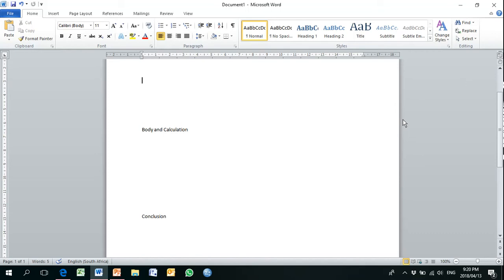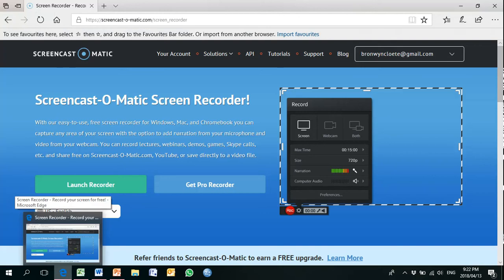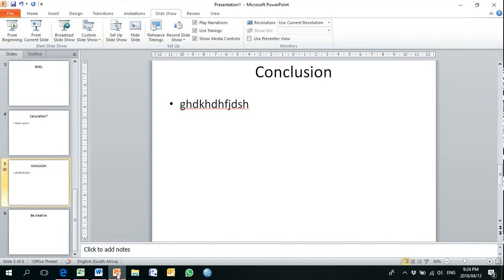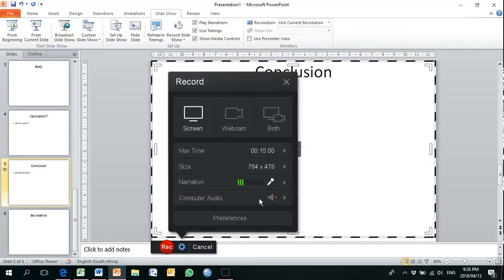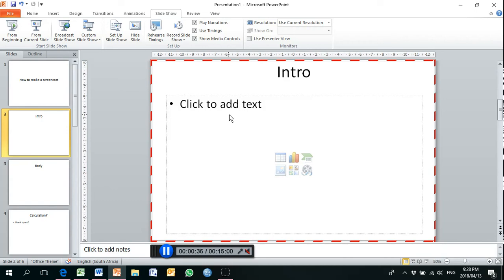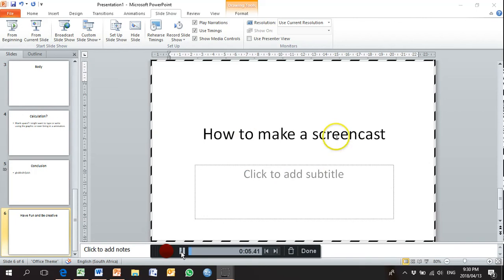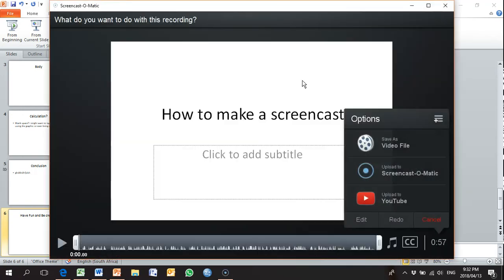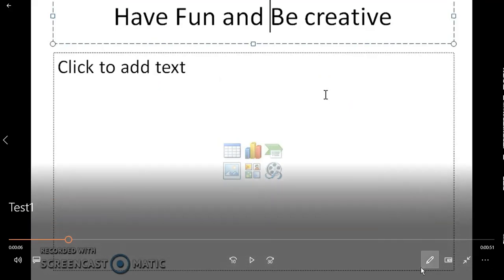Making screencasts using screencast o matic